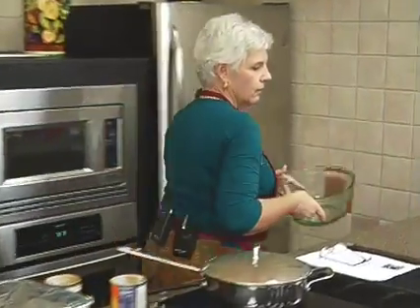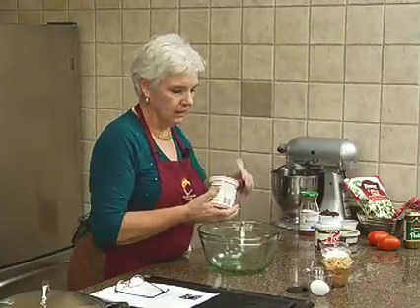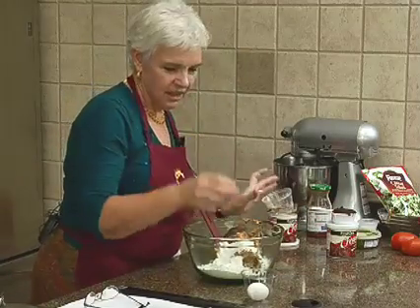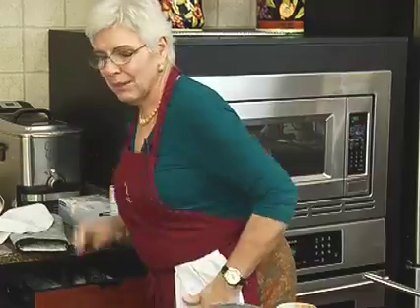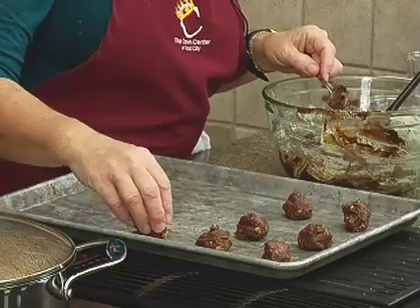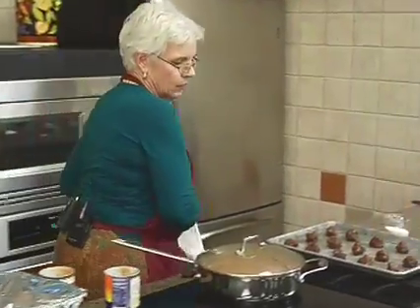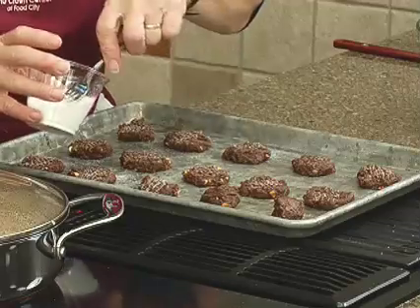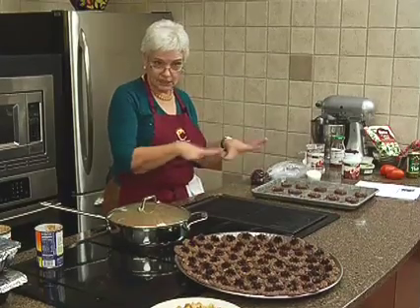4 Ingredients: Chocolate Peanut Butter Cookies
Sue Mallick with Food City presents a fresh recipe for chocolate peanut butter cookies at Food City's Cooking School. This episode accents a free program featured every Monday night at The Crown Point Shopping Center location on North Eastman Road in Kingsport, TN. for complete recipe details.

Ingredients:
2 cans chocolate fudge frosting; 1 egg; 1 cup chunky peanut butter; 1 1/2 cups flour

Set aside 1 can plus 1/3 cup frosting.  In a large bowl, combine egg, peanut butter, flour, and remaining frosting.  Stir in frosting until moist.  Drop by tablespoons 2 inches apart on greased baking sheets.  Flatten cookies with a fork dipped in sugar.  Bake at 375 degrees for 8 to 11 minutes or until set.  Remove to wire racks.  Cool completely, spread with frosting.